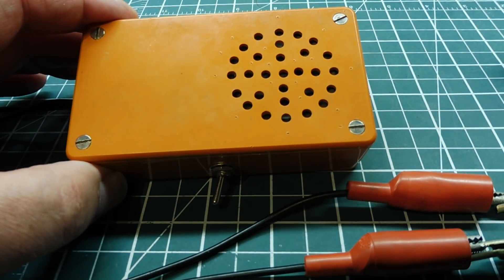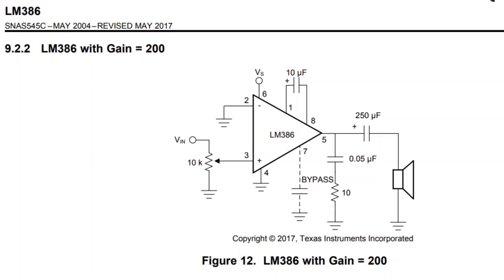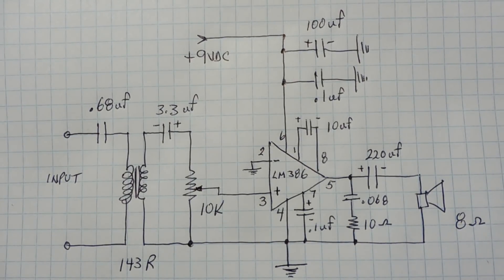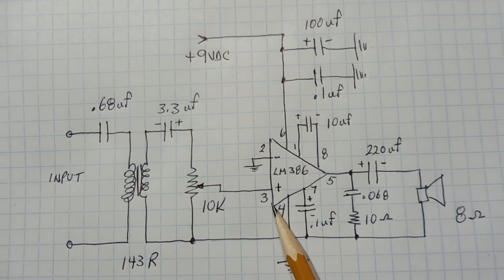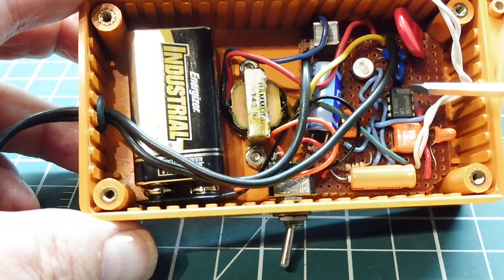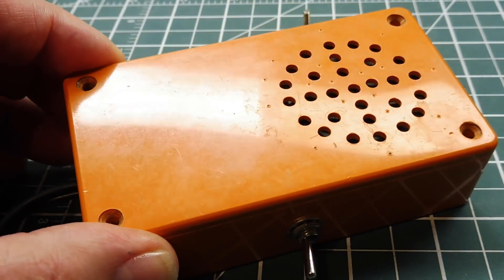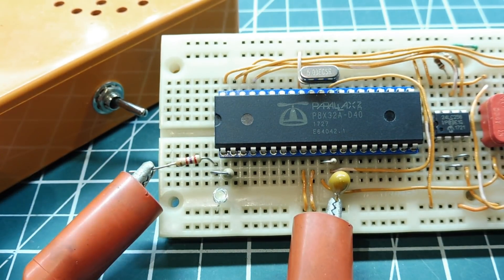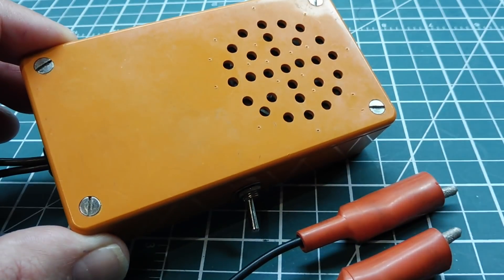Build An Utility Audio Amplifier / LM386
This video will describe how to build an audio amplifier as test equipment to troubleshoot audio circuits, monitor phone lines and micro-controller feedback tones. The very common LM386 amplifier will be used.